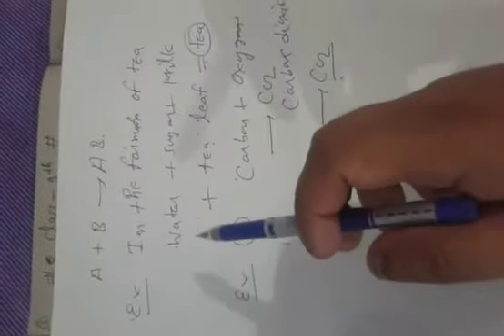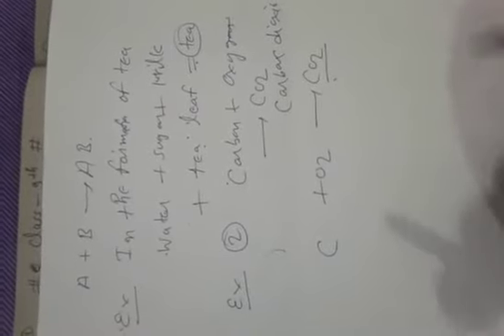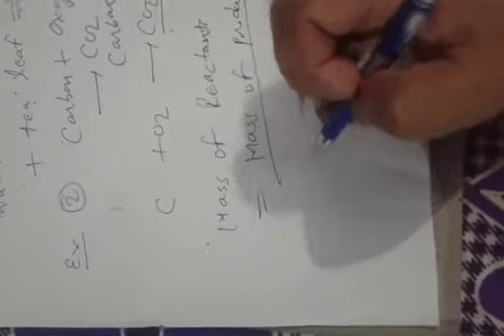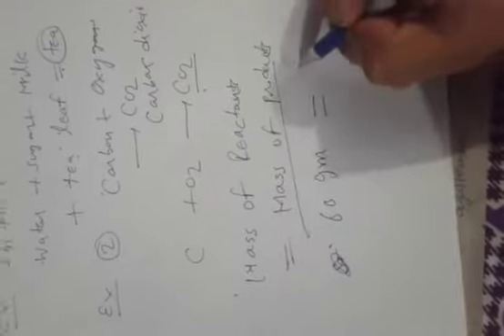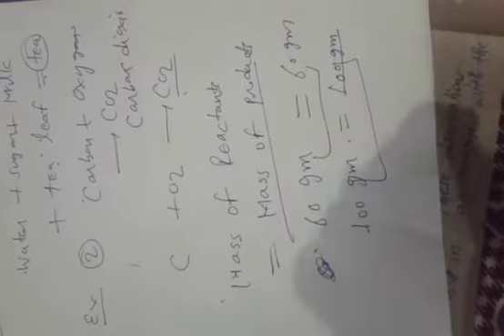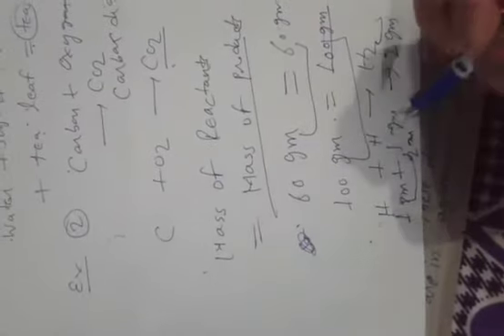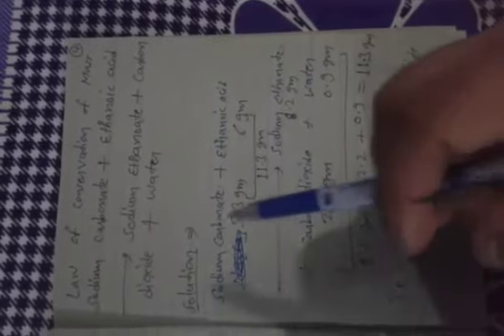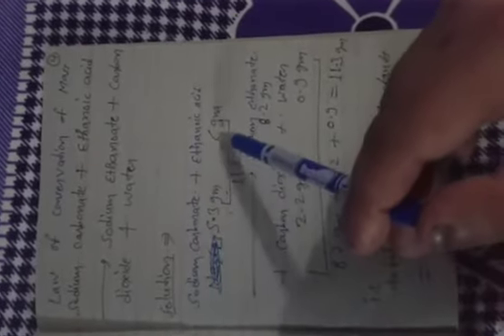Class-9th,Science, Chapter-3,Atoms & Molecules, Part-1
plz watch my channel